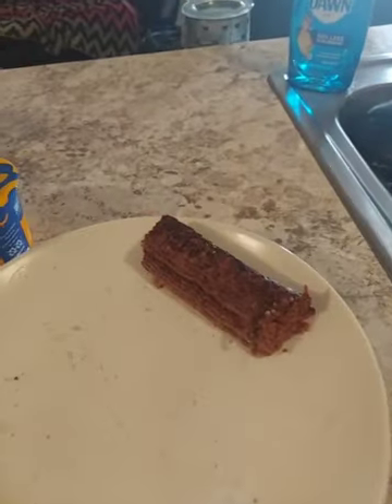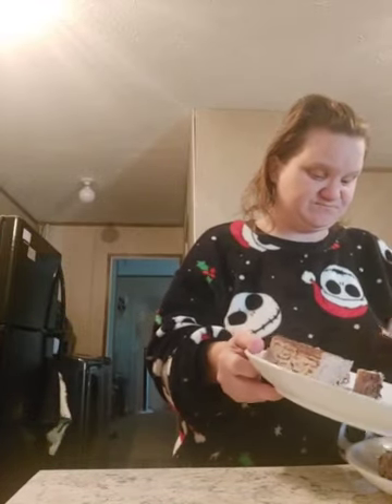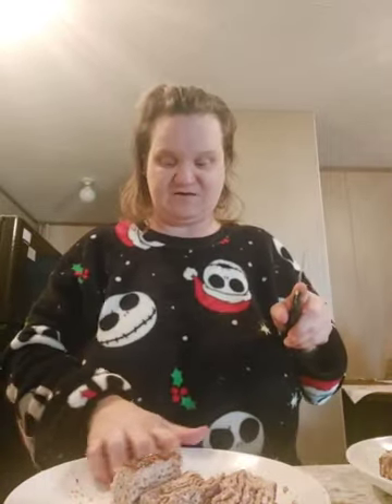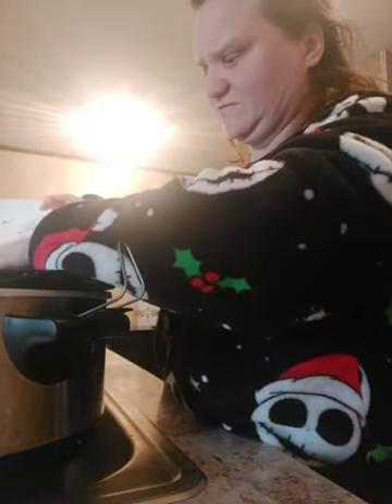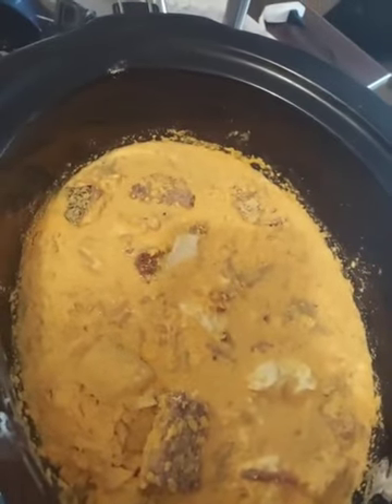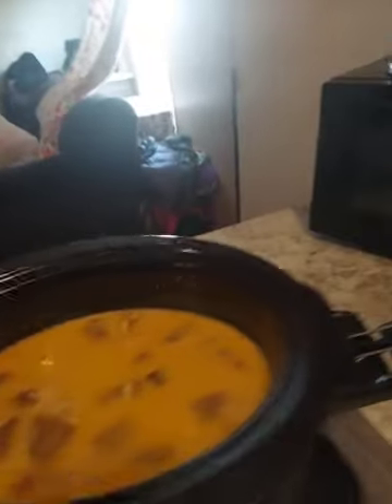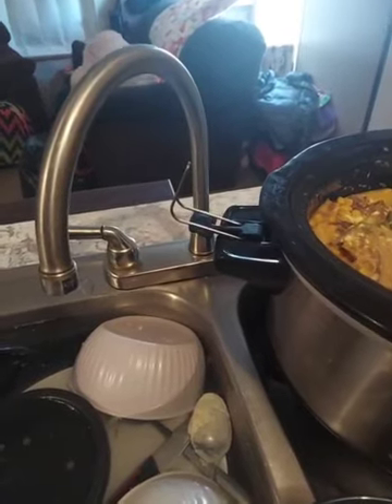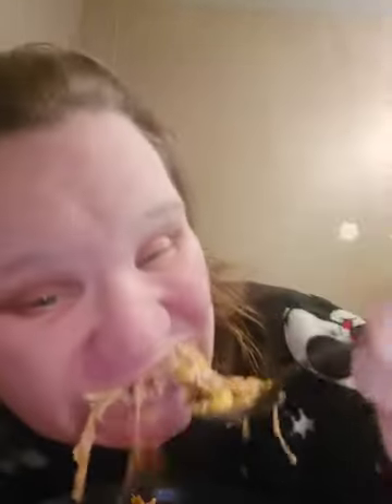crock pot meal